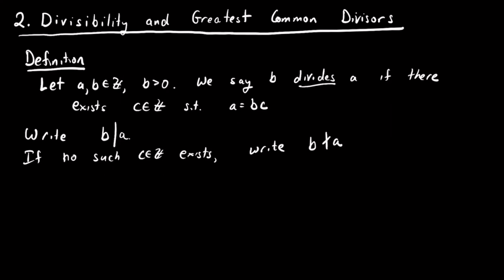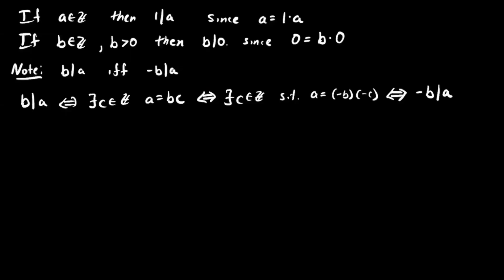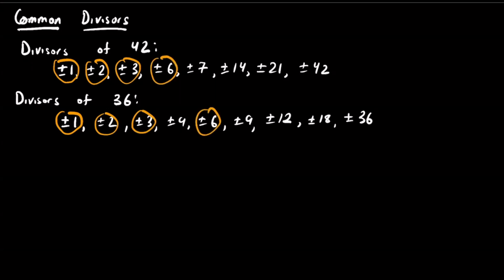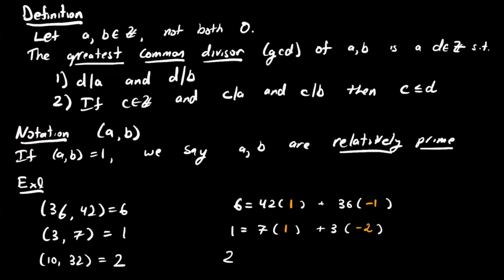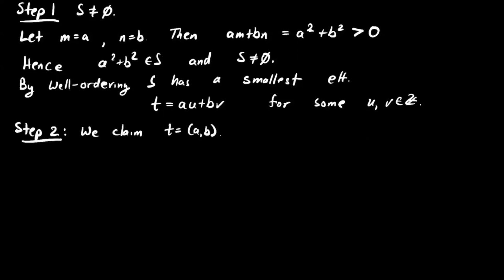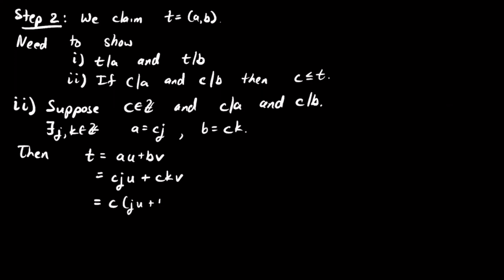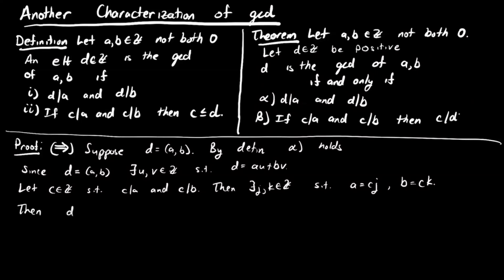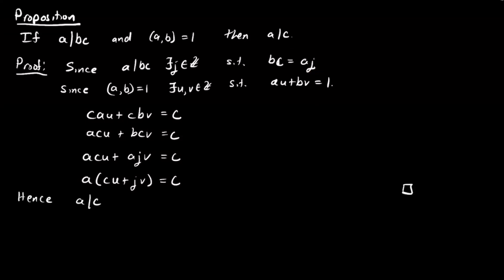Abstract Algebra | 2. Divisibility and Greatest Common Divisors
In this video we discuss the notions of divisibility and greatest common divisors in Z. We prove Bezout's Lemma and re-characterize the the usual definition of greatest common divisor in terms of divisibility.

Small typo: In the first definition, b just needs to be nonzero and not necessarily positive.